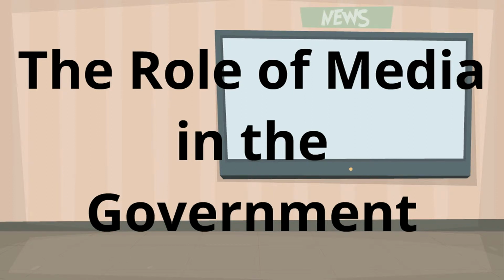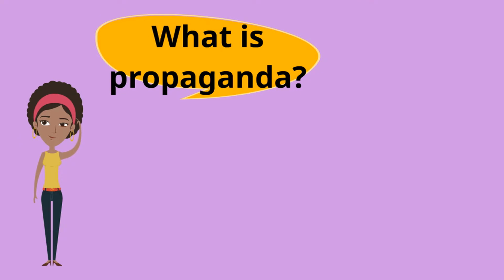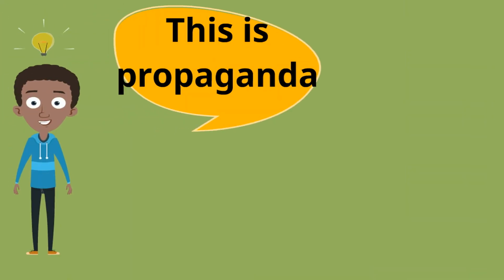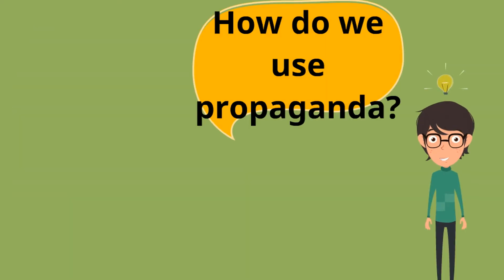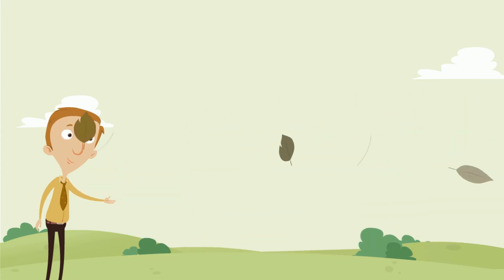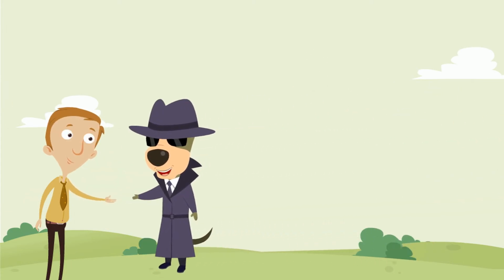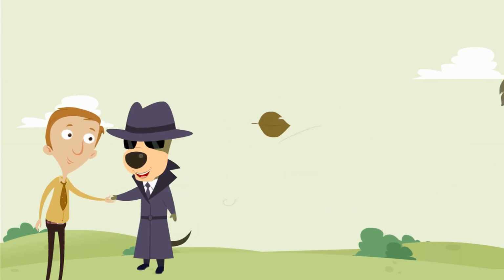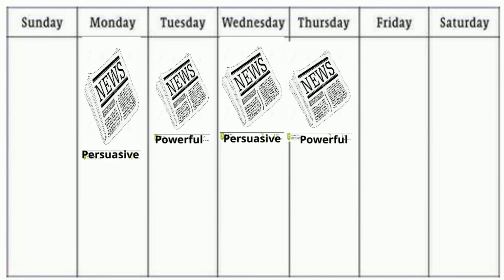Role of Media in Government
Class Project, will be removed soon. also I can't animate...